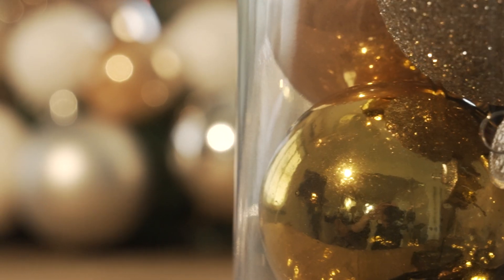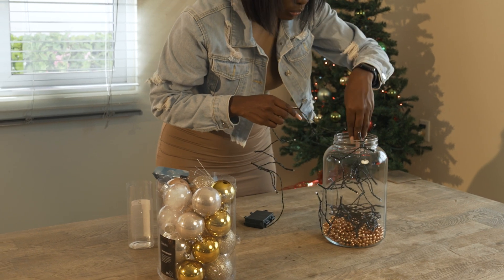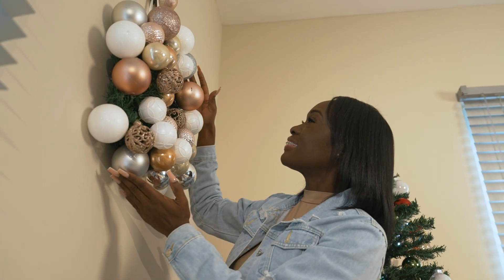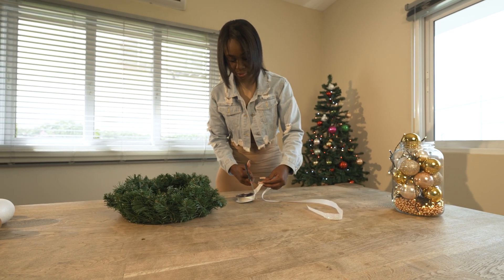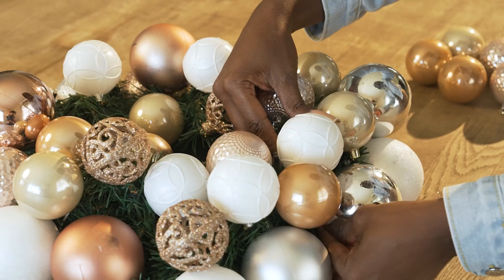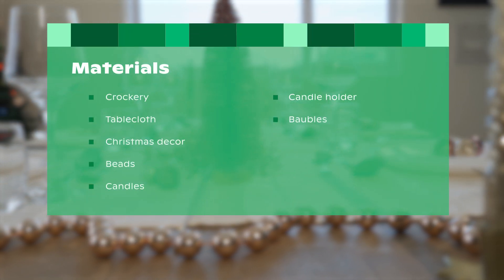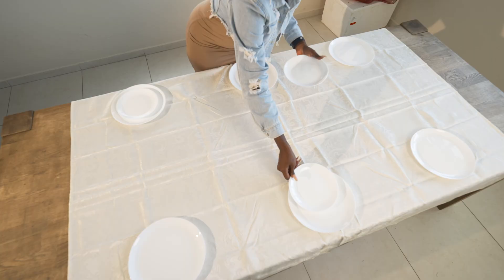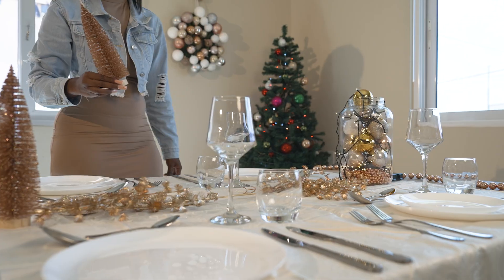How to Holiday Edition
✨The Holidays are here! ✨
Our latest DIY has some handy tips and décor ideas to create a wonderful Christmas atmosphere 🤩.
Feel free to add your own extra touch, after all, it’s the season to shine 😊
Have fun, and as always, we’re Happy to Help 💚